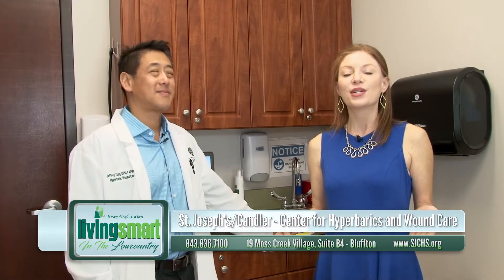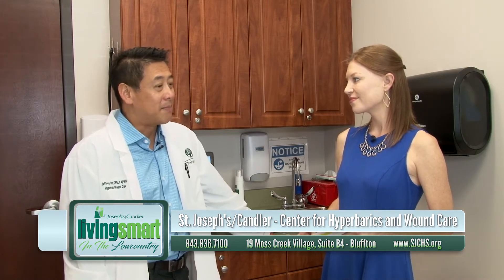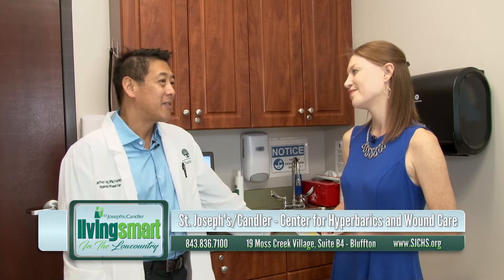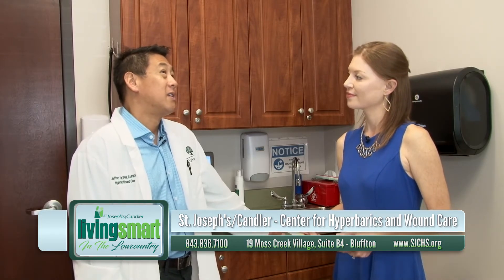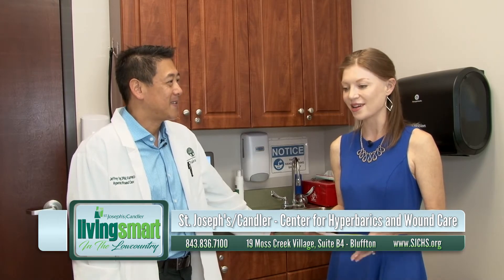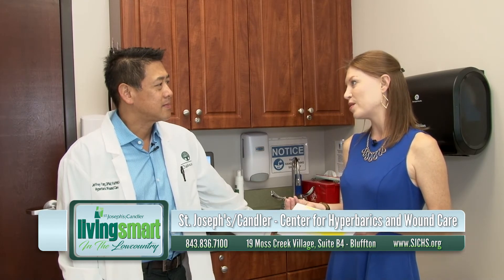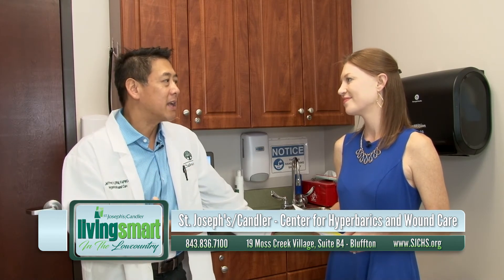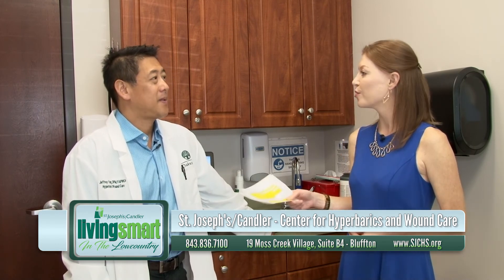LIVING SMART | Dr. Jeffrey Yung, Foot & Ankle Surgery | May 2022 | St Joseph’s/Candler | WHHITV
Dr. Jeffrey Yung, Foot & Ankle Surgeon

Living Smart in the Lowcountry Hosted by Jessa Jeremiah

May 2022

32 Office Park Rd, Hilton Head Island, SC  29928